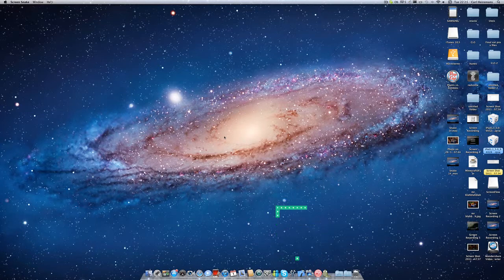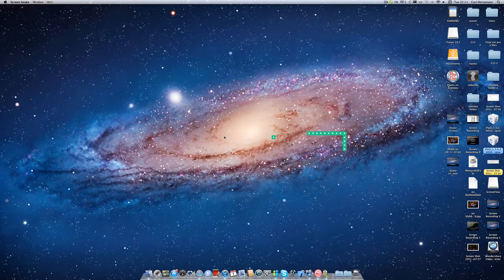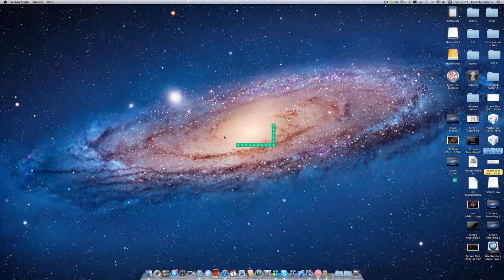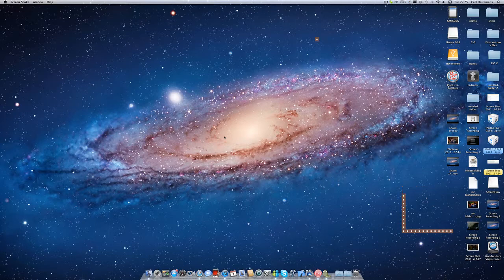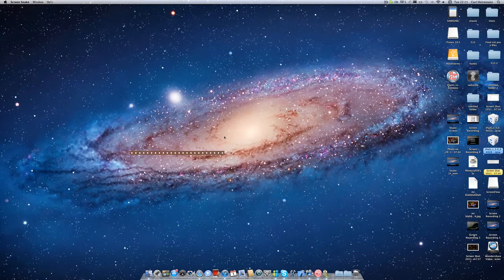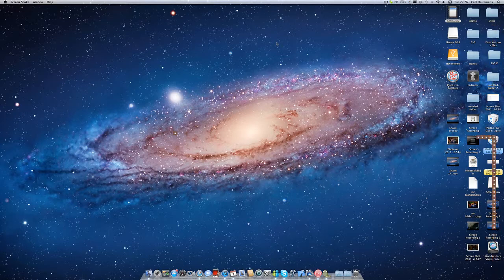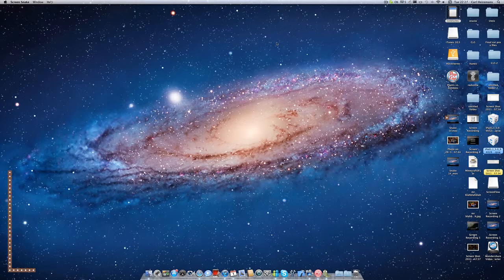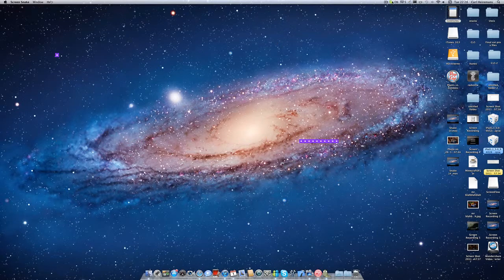Screen Snake 1#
Second Time playing  Screen Snake.
Sorry for my bad english I'm working on it.
You can get this game for free on the mac app store